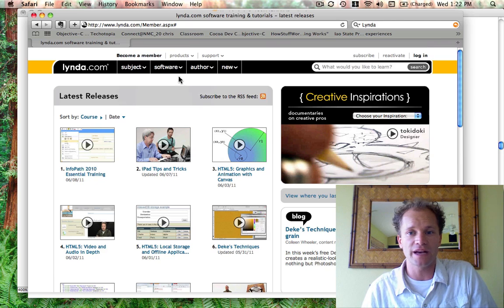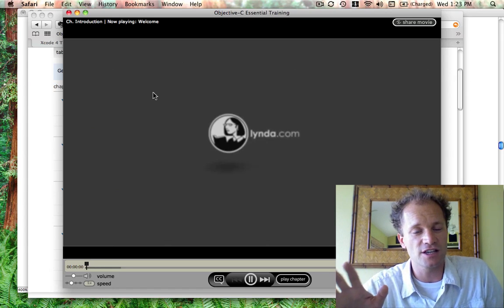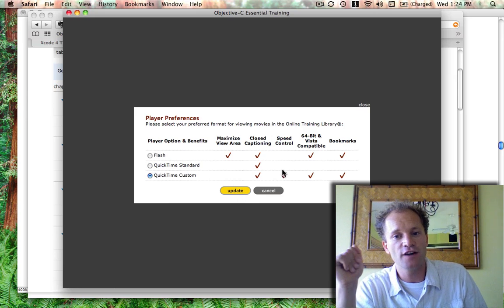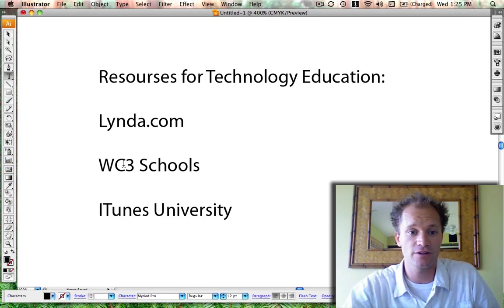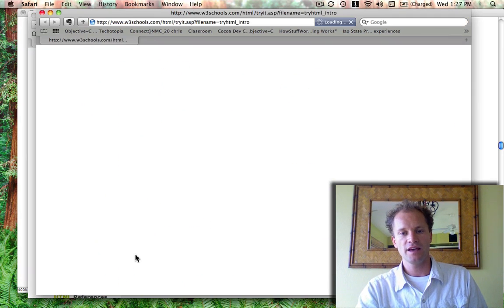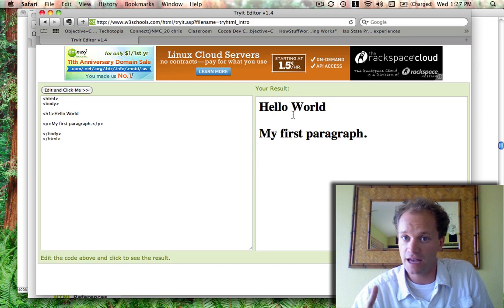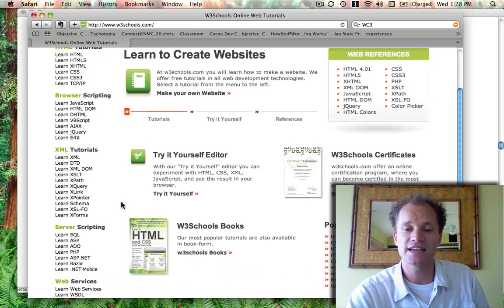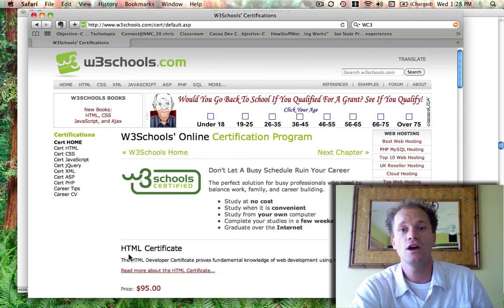Technology Education Resources (Part 1 of 2)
This video introduces three resources for technology education. These resources can be utilized by both individuals and institutions. This video introduces Lynda.com, W3schools, and Itunes University. Please Note that this video is in 2 parts.